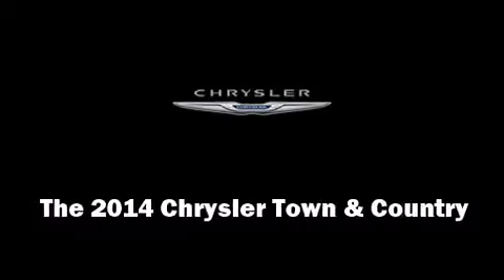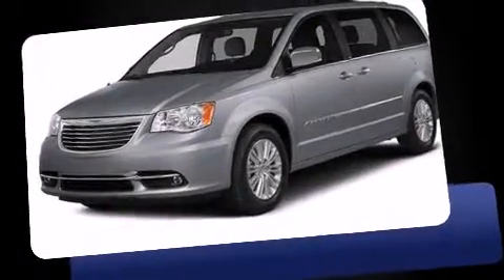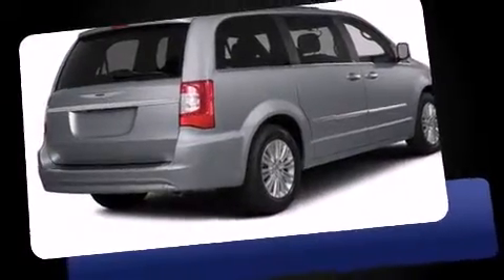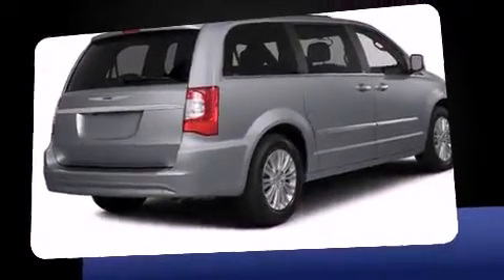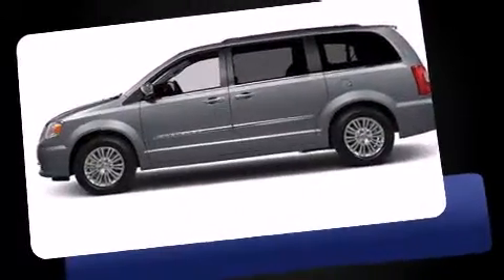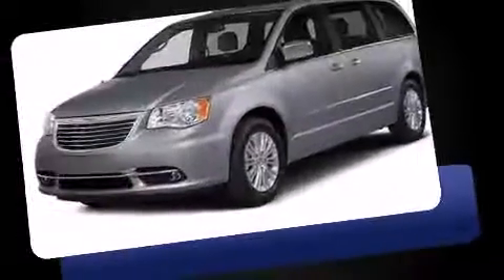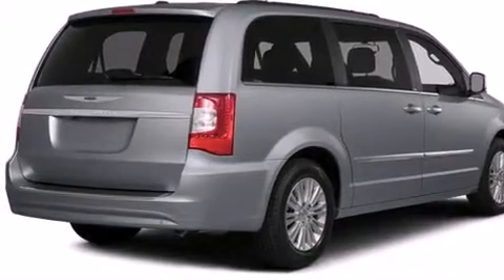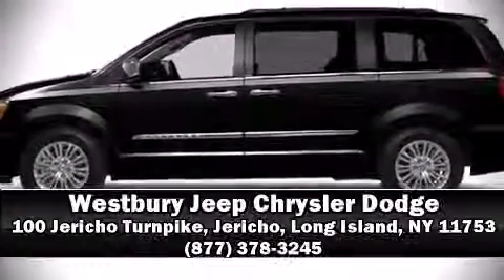2014 Chrysler Town & Country Touring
Treat yourself to a test drive in the 2014 Chrysler Town & Country. Smooth gearshifts are achieved thanks to the refined 6 cylinder engine, and for added security, dynamic Stability Control supplements the drivetrain. This model accommodates 7 passengers comfortably, and provides features such as: an automatic dimming rear-view mirror, a power liftgate, remote keyless entry, cruise control, removable floor console, rear wipers, and leather upholstery. Storage solutions are integrated throughout the interior, demonstrating thoughtful attention to detail. Premium sound drives 6 speakers, providing you and your passengers a sensational audio experience. Rear LCD monitors provide entertainment that your passengers will appreciate no matter how far the drive. Chrysler also prioritized safety and security by including: head curtain airbags, front SIDE impact airbags, traction control, anti-whiplash front head restraints, a panic alarm, and 4 wheel disc brakes with ABS. Brake assist technology provides extra pressure when applying the brakes. Our aim is to provide our customers with the best prices and service at all times. Stop by our dealership or give us a call for more information.